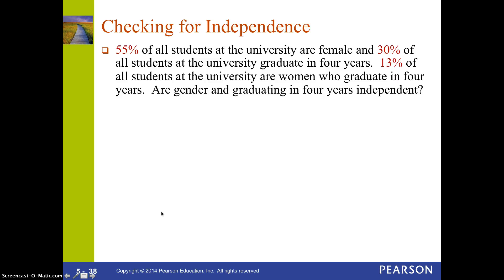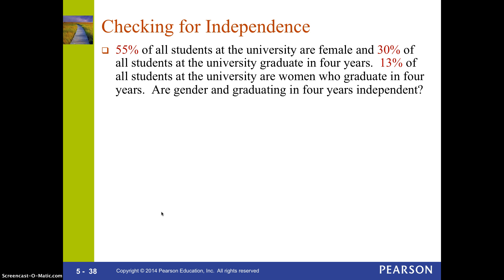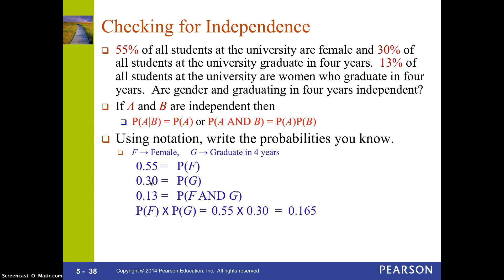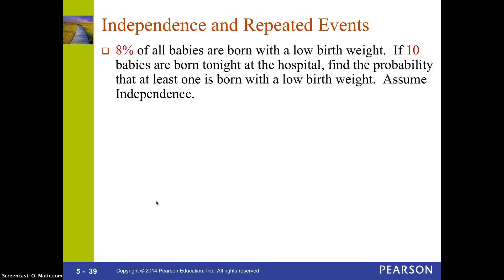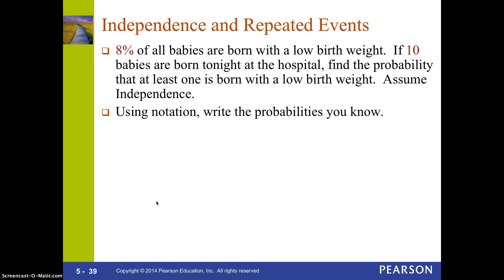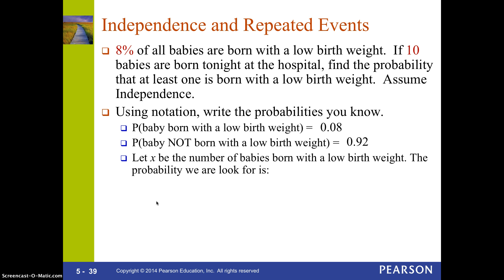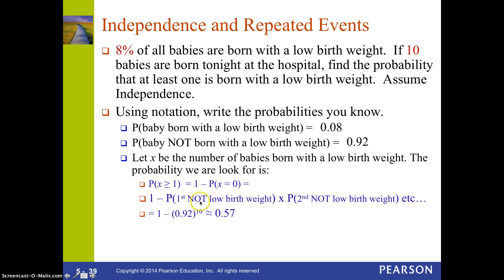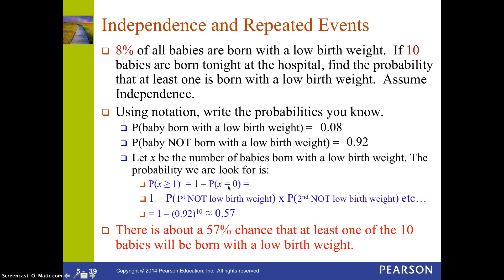Math 1150 Section 5.3 part 3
Math 1150 - Bowling Green State University - Section 5.3 part 3